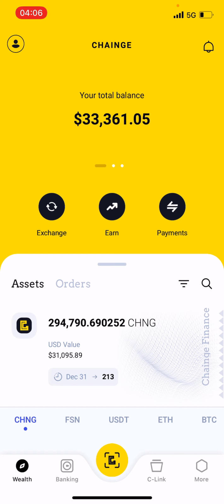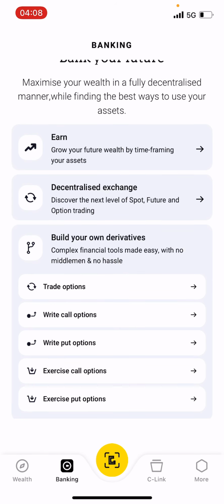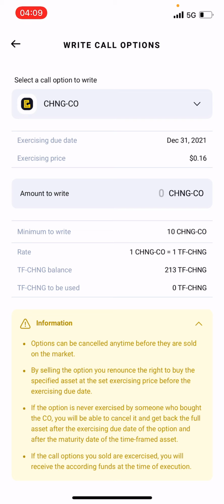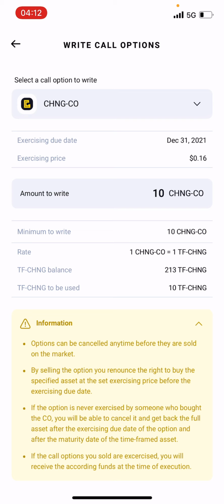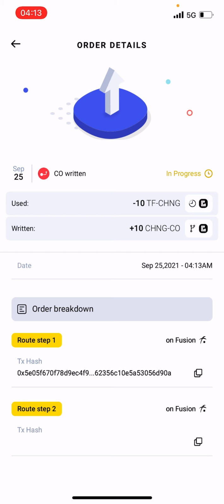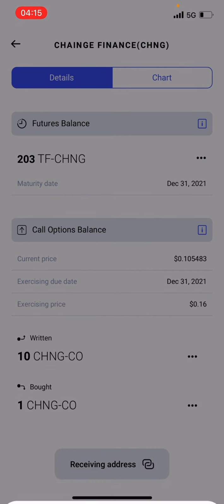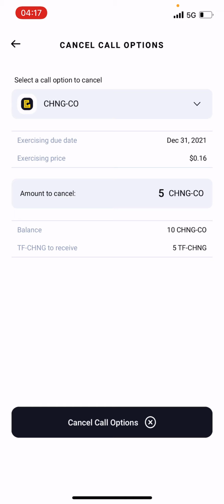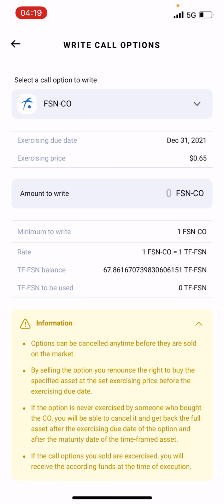How to write and cancel CHNG-CO (Call Options)